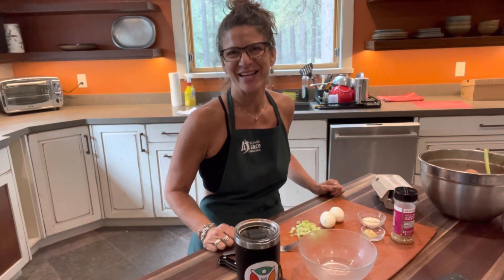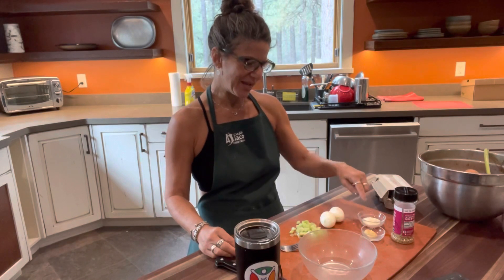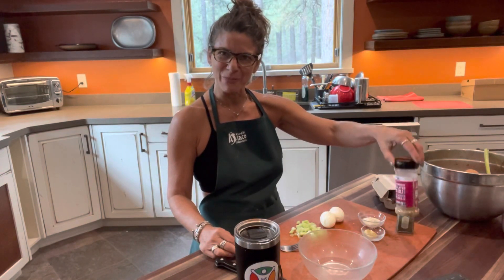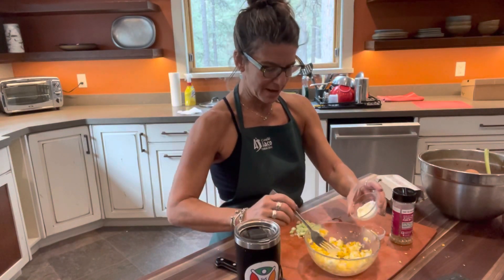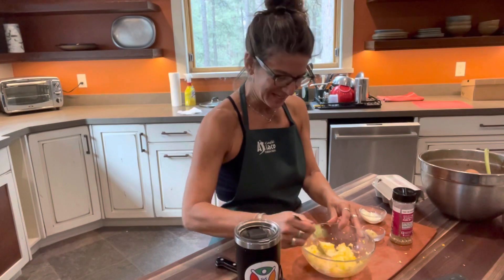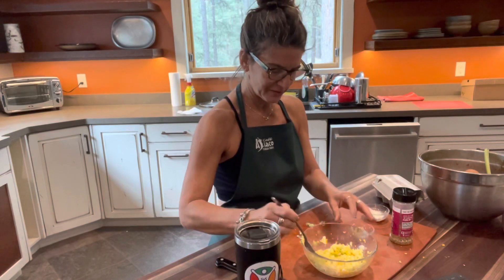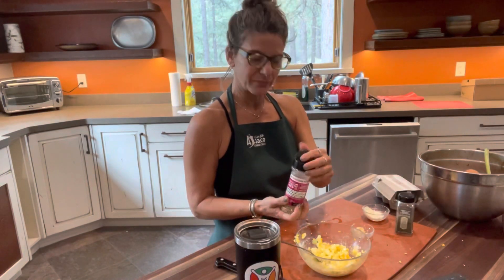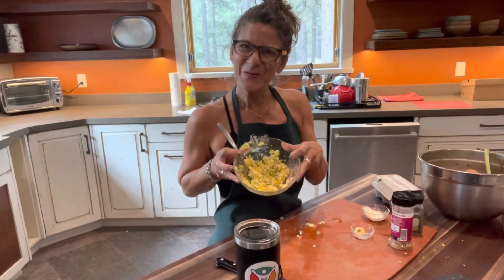Make SNS360’s Egg Salad with Laurie Perrin, MD.